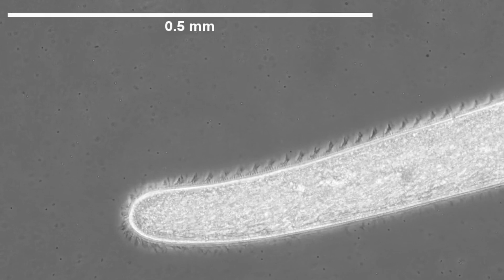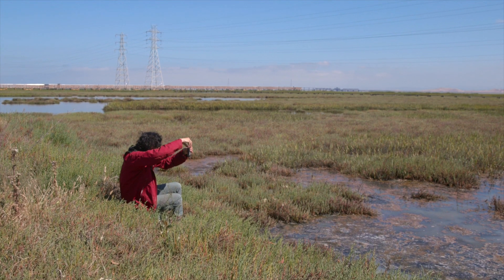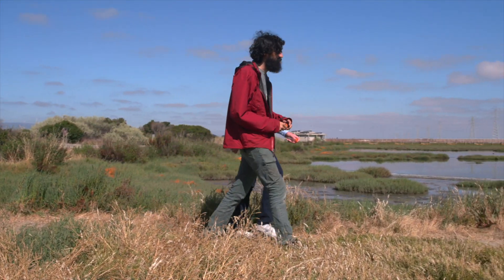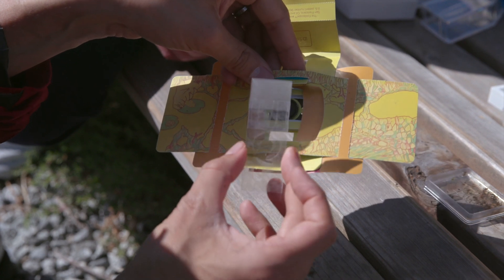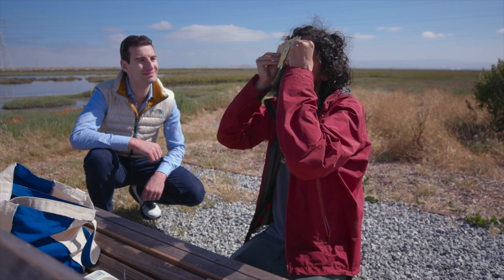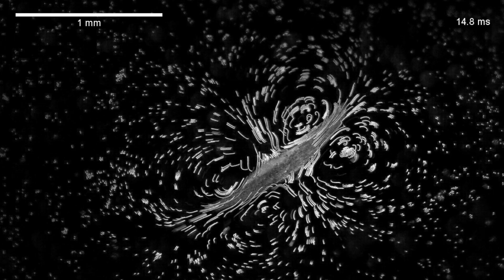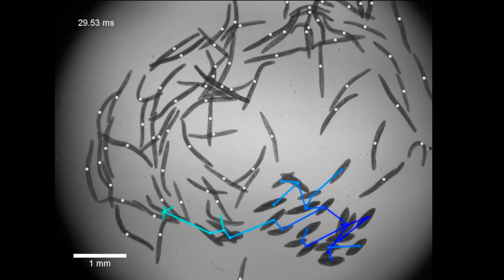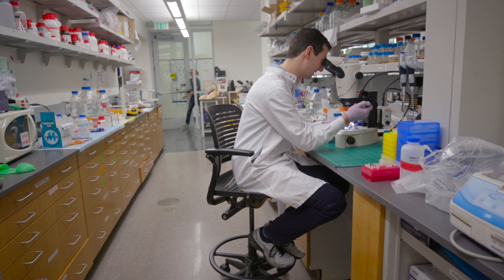Stanford researchers discover new type of cell communication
Observations of cellular life in a local marsh lead researchers to the discovery of a new type of intercellular communication. Without touching and without electrical or chemical signals, individual Spirostomum can coordinate their ultrafast contractions so closely that groups of them appear to shrink simultaneously – a reaction to predators that makes them release paralyzing toxins in sync.